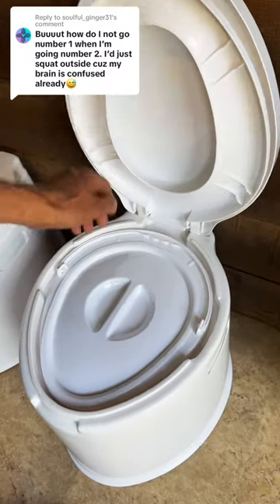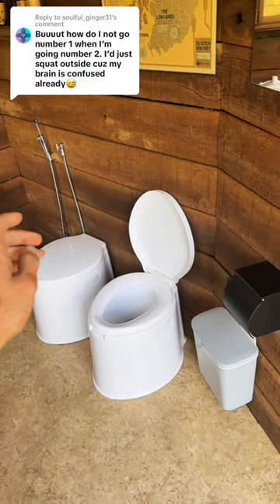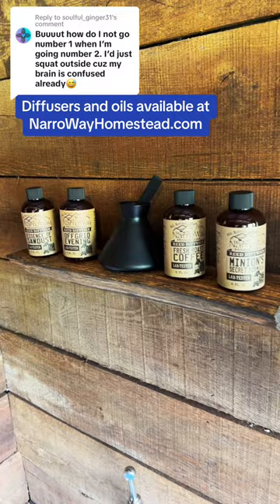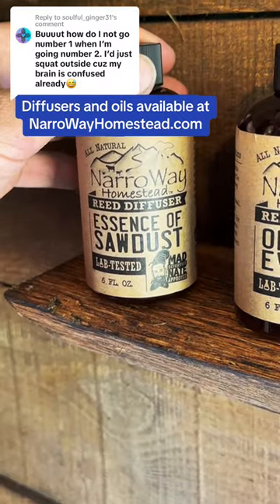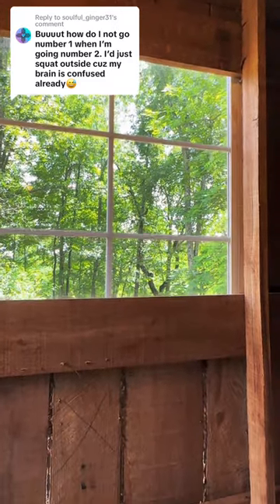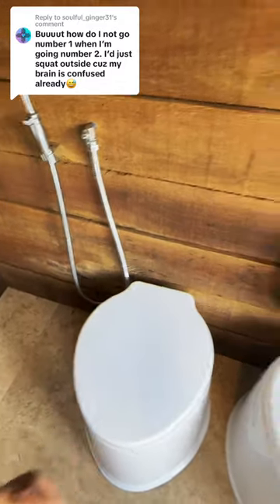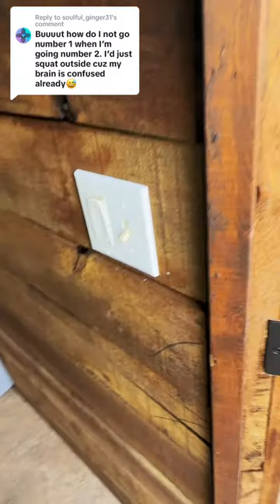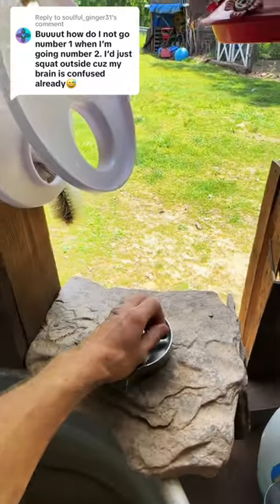How to use a modern outhouse PART 2